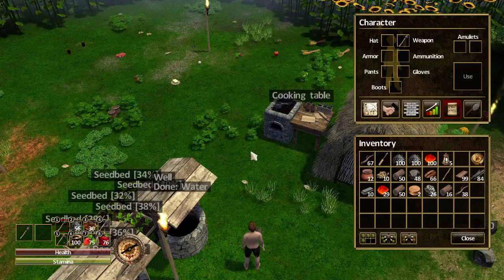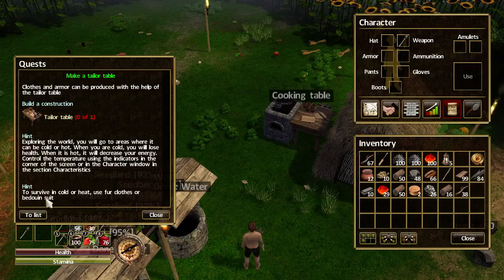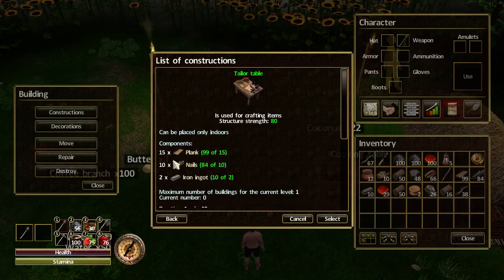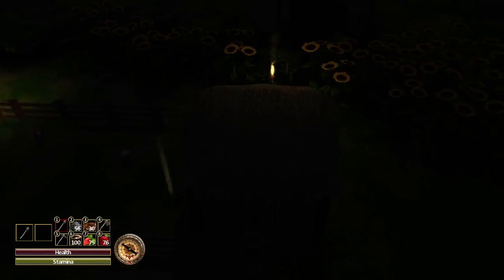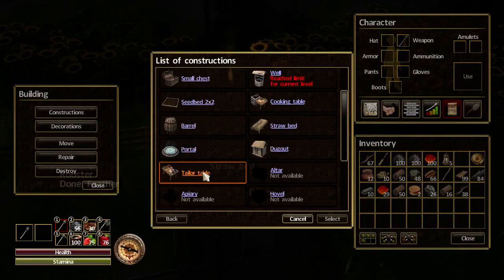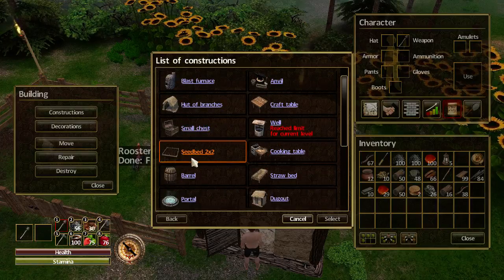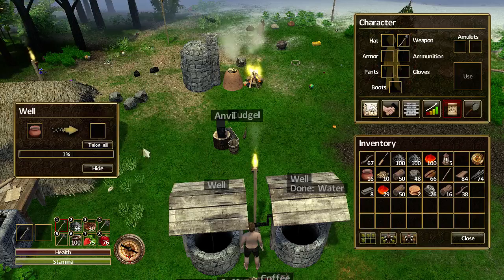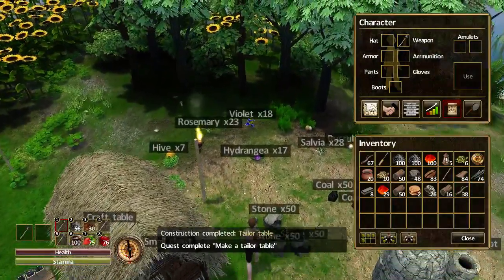Force of Nature - Tutorial/Let's Play - Episode 24 - Make a Tailor Table!!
Welcome to "Episode 24" of my "Force of Nature " "Tutorial/Let's Play" series. In this episode, I complete the quest "Make a Tailor Table). I hope you enjoy this episode as much as I enjoyed making it for you. :o)